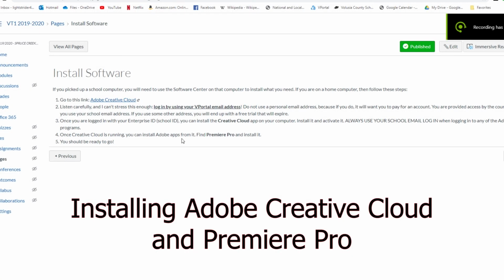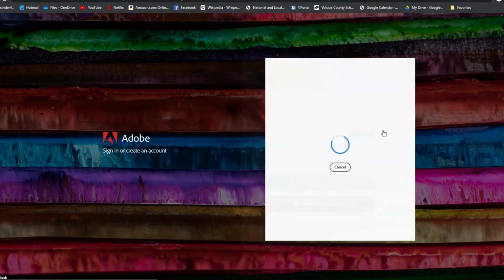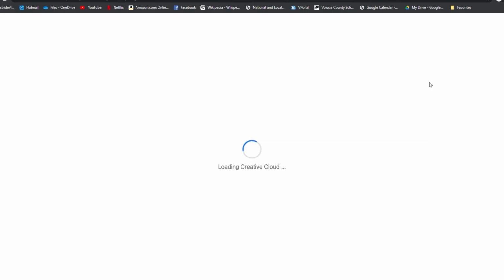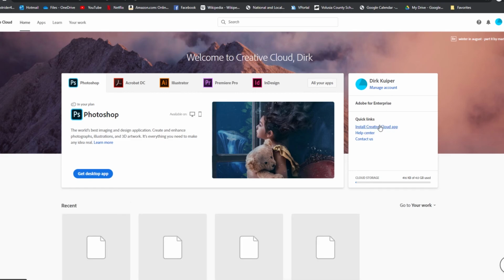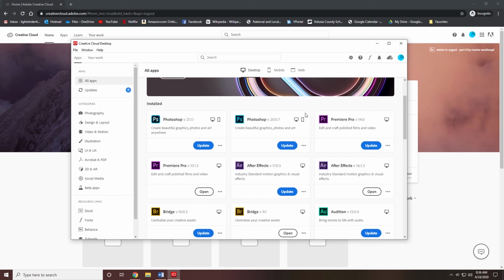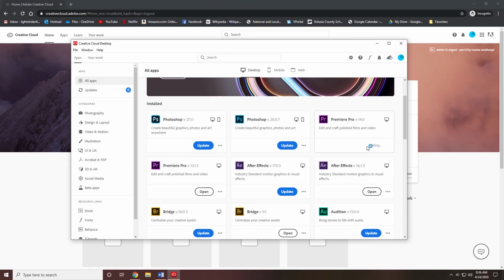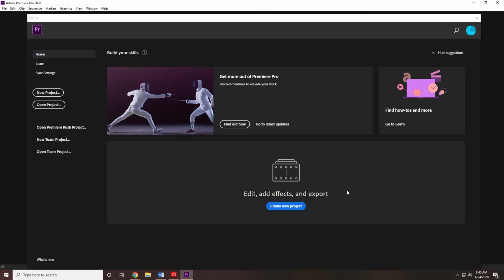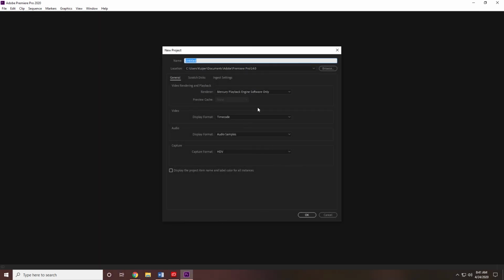Installing Adobe Creative Cloud and Premiere Pro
Just a quick video for Digital Video Technology students who are getting confused while installing Adobe on their home computer. Remember, use your Volusia County Schools ID, you already have an account with it!